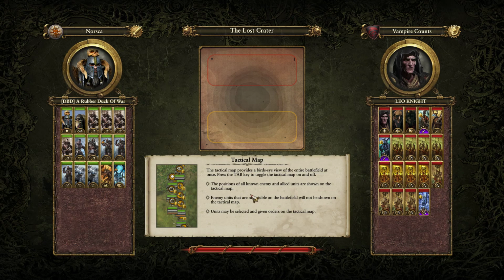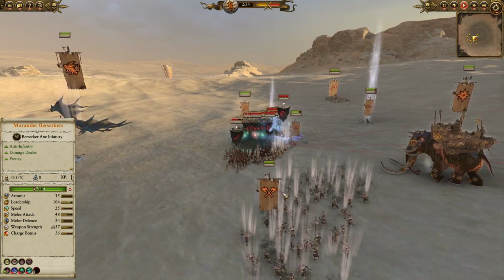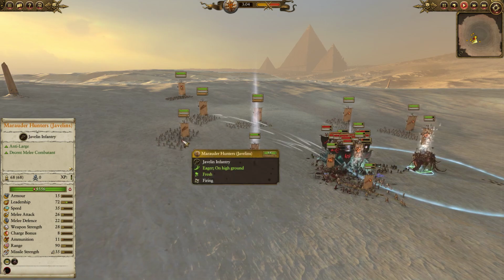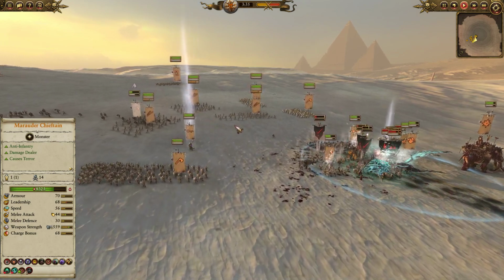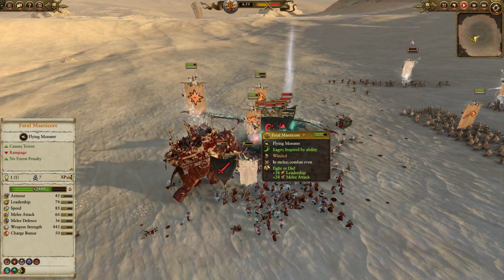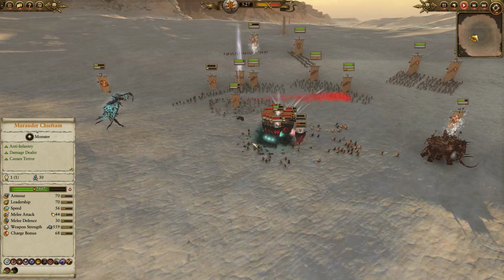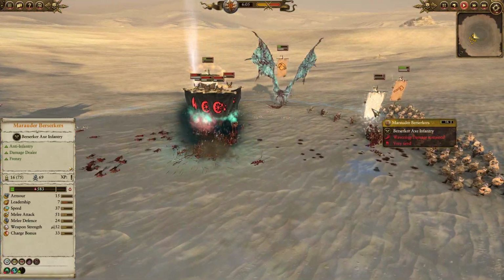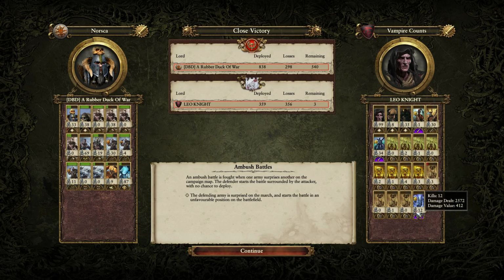The GREATEST And WORST Total War Warhammer Game On Youtube. Norsca Vs Vampire Counts TWW Multiplayer